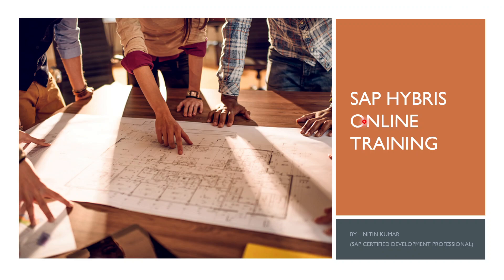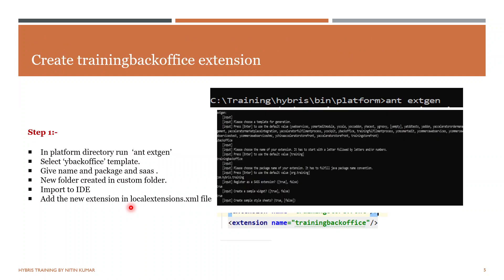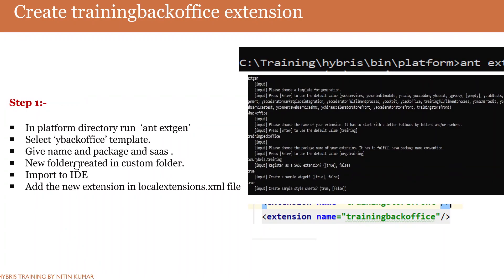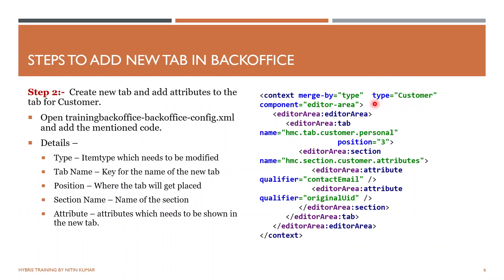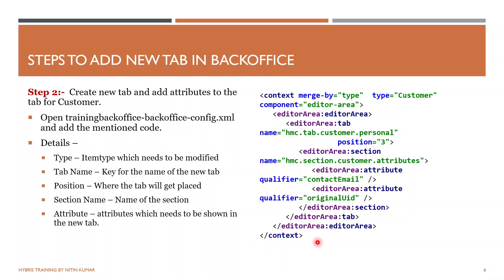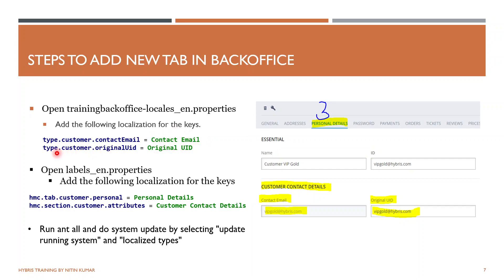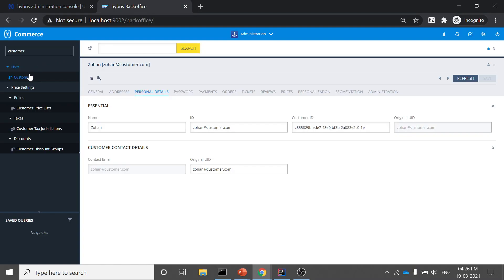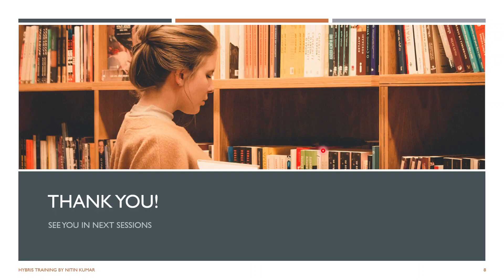Backoffice Customization in Hybris | SAP hybris tutorials | hybris tutorial for beginners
In this video I will be adding a new tab to the customer view in backoffice.

Commands -
Go to platform and run
1 . ant extgen
Follow the instructions prompted as shown in the video.

trainingbackoffice-backoffice-config.xml  configurations

custom\training\trainingbackoffice\resources\trainingbackoffice-backoffice-labels\labels_en.properties
hmc.tab.customer.personal = Personal Details

custom\training\trainingbackoffice\resources\localization\trainingbackoffice-locales_en.properties

type.customer.contactEmail = Contact Email
type.customer.originalUid = Original UID

• Backoffice Customization in Hybris